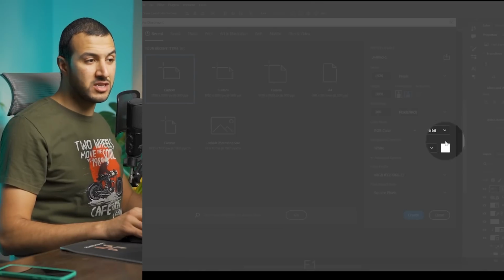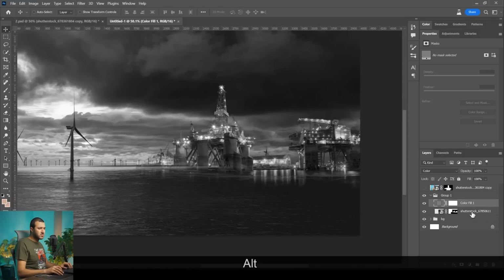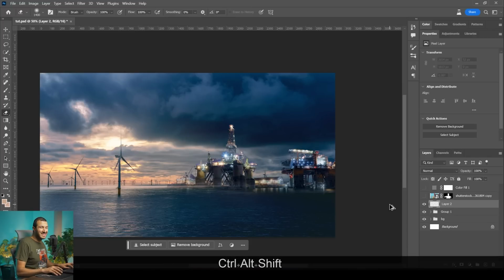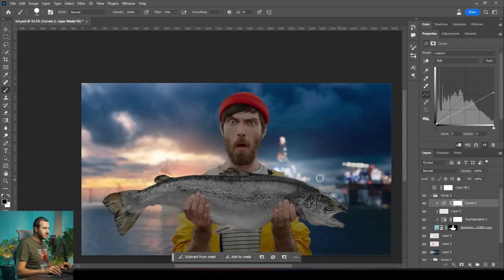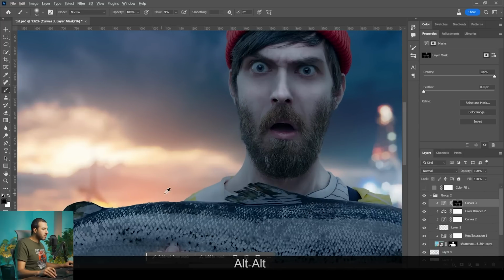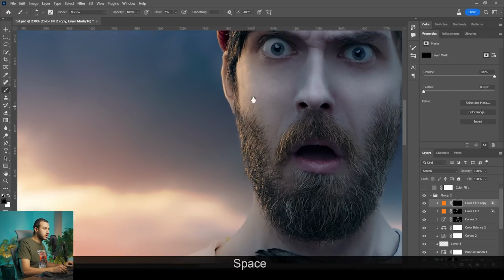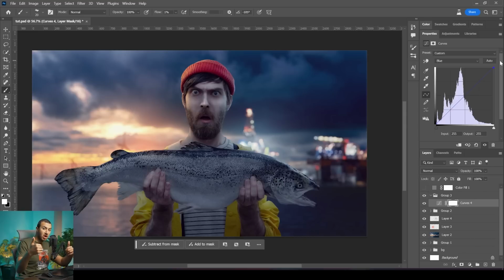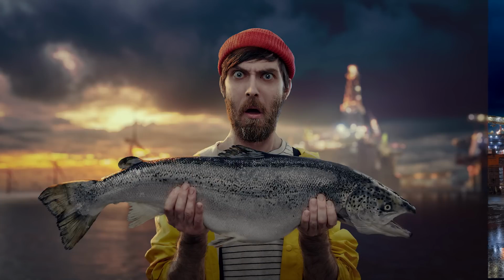Blending & Color grading LIKE A PRO! ✅ | Cinematic Manipulation with Photoshop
Learn how to Blend images like a PRO using photo manipulation techniques in Photoshop CC 2023.

00:00 what's up
00:37 Putting images together (Cutting & Masking)
02:31 Coloring the sky
04:43 Blending the Platform (Values & colors)
09:25 Adding Bokeh and atmosphere effect to the Background
11:46 Glow effects to the BG
13:09 Blending the man (Lightness & Colors)
16:36 Painting ambient light
20:19 Painting the Sun rim light
26:49 initial color grading
29:52 Final color grading (Camera raw)

My Gears:
- Mic : Rode NT USB
- Camera: Sony a7c
- Lens: sigma 24-70 f2.8
- Light Source: godox sl60w
- Soft box: octagon softbox 120
- RGB lights : Yongnuo YN300Air II
- Mouse: logitech mx master
- Graphic tablet: wacom intuos pro medium
- Monitor: asus proart display pa278cv